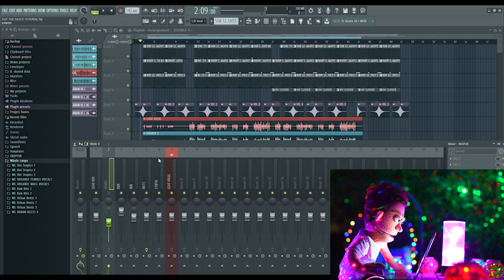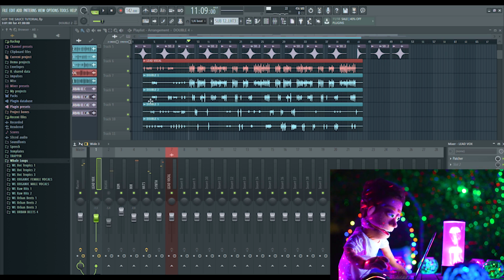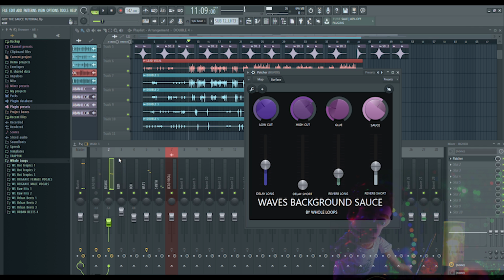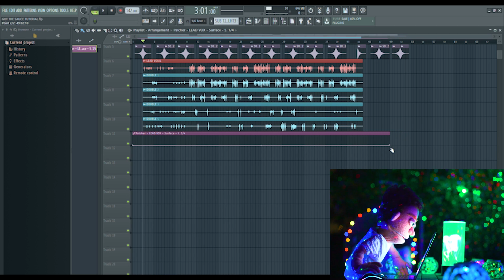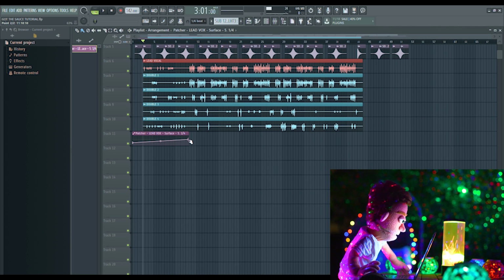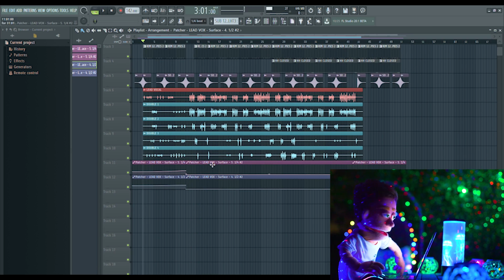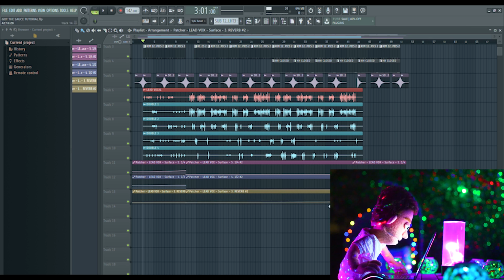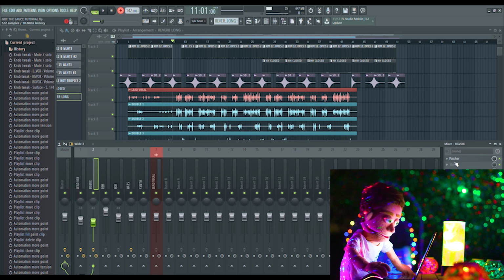Waves Vocal Chain for FL Studio (How To Mix Vocals)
How to mix vocals in FL Studio with Waves Plugins and the Waves Vocal Sauce preset. In this tutorial Reid Stefan realest puppet in the game uses a waves vocal chain that has compression EQ Reverb Delay limiting and parallel compression pre-mapped and consolidated into 8 simple controls. This FL Studio 20 tutorial also covers the basics of automation and customizing the plugins to your vocal

Most of the plugins needed are in the Diamond Bundle (best value)